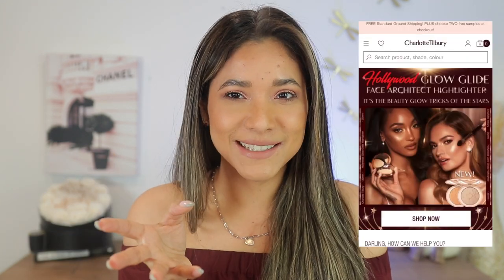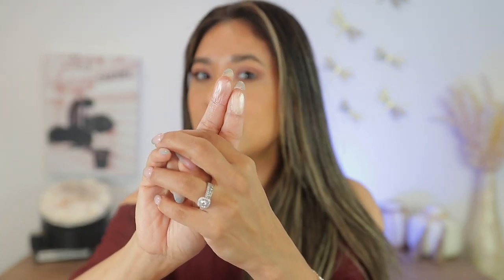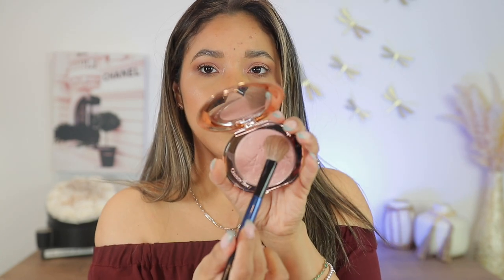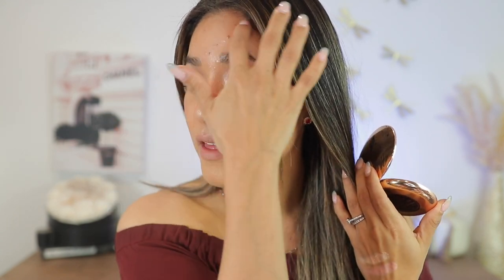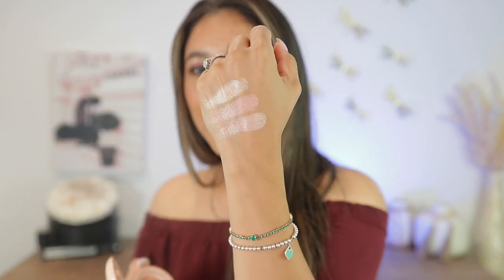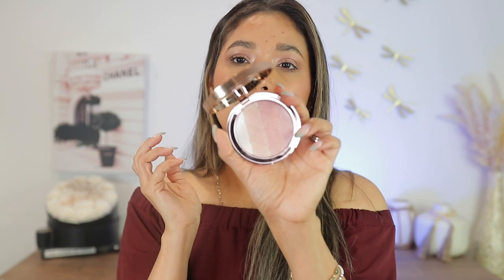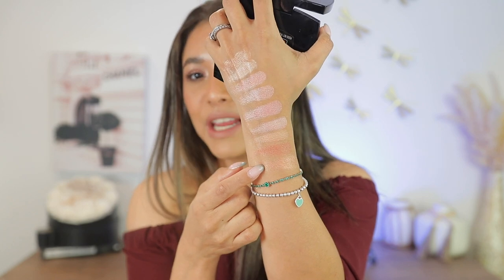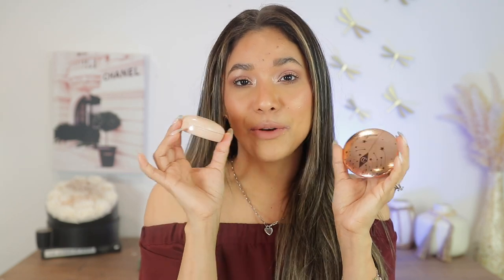NEW @CharlotteTilbury Glow Glide Highlighters VS Rare Beauty Silky Touch highlighters !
Hello friends lets talk about best makeup of 2022!!

- Charlotte Tilbury Glow Glide Highlighters
- Rare beauty highlighters

🔸Referal links🔸

-What is your Ethnicity? Hispanic (Colombian 😊)